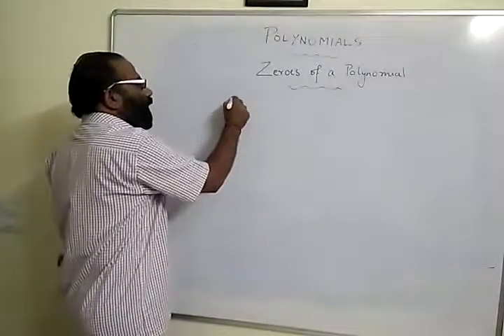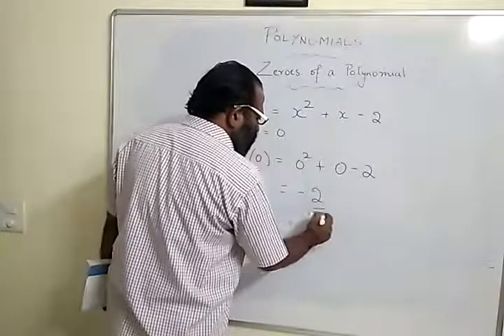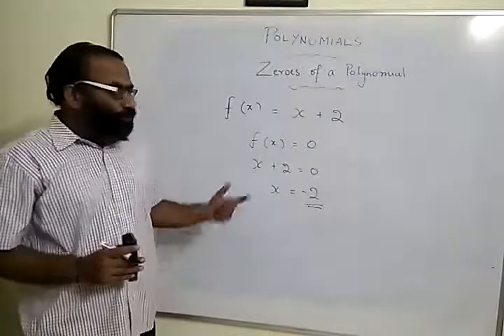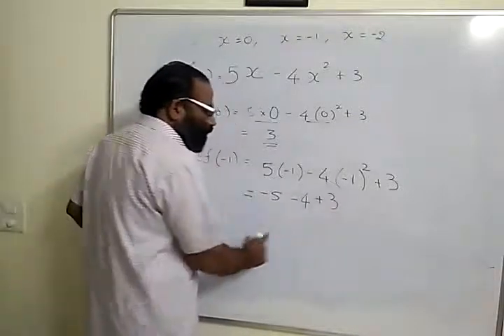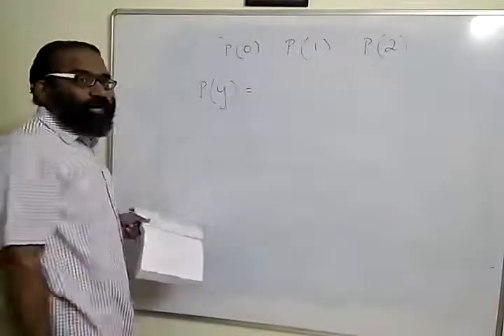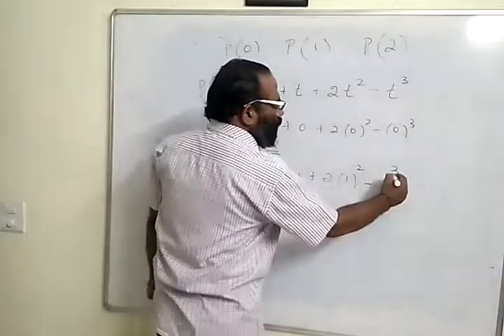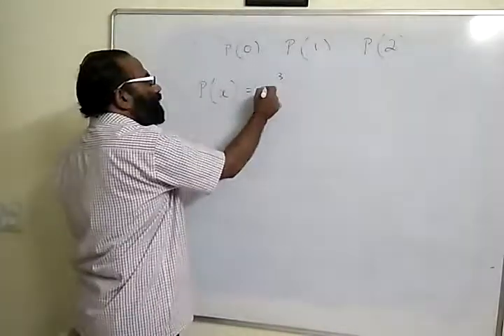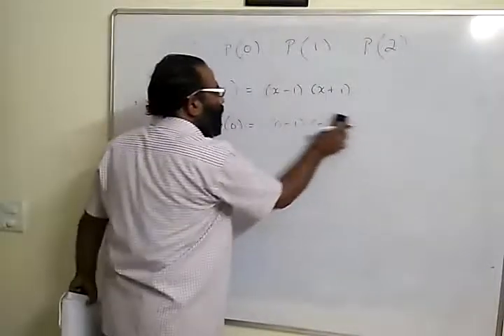Polynomials CBSE 9 Maths P2-a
Polynomials CBSE 9 Maths Ex 2.2